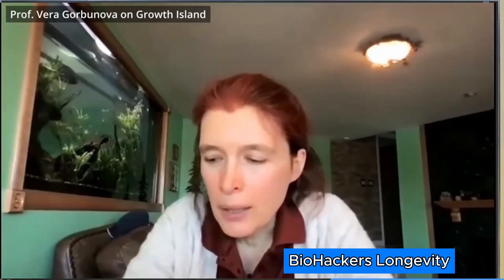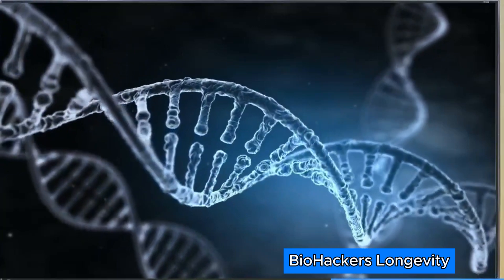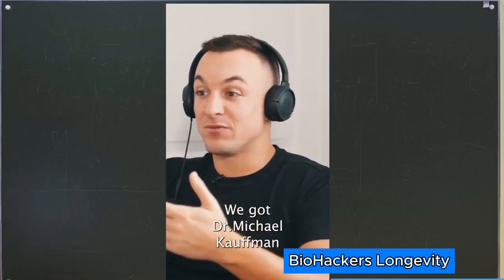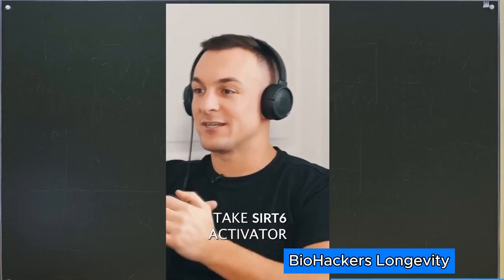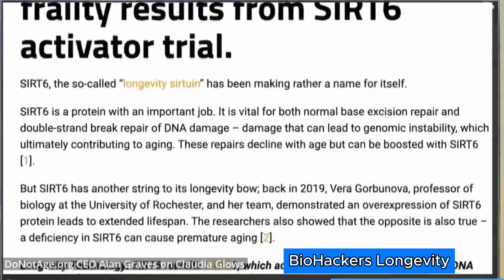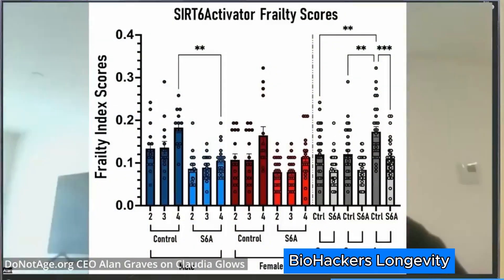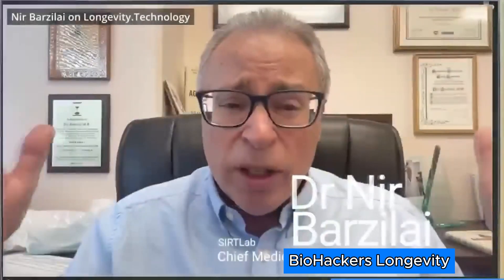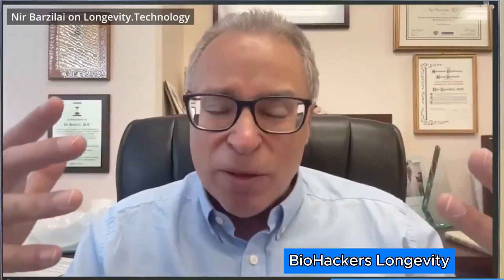SIRT 6 is the most important Longevity gene: Sinclair, Gorbunova, Barzilai, Graves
In this video, Dr Vera Gorbunova, the Professor of Biology at the University of Rochester and a co-director of the Rochester Aging Research Center talks about the important role of SIRT6, the most potent longevity gene in human.   How she pioneered and verified the first all-natural SIRT6 activator supplement in the world. How researches shows SIRT6 may contributes to a longer lifespan of centenarian. Dr David Sinclair explains about among sirtuins why SIRT6 seems is the most important/potent one and answers about how SIRT6, Transposon theory of aging relate to the epigenetic theory of aging. Alan Graves, CEO of DoNotAge, a longevity research company he talks about why SIRT6 is the most important longevity sirtuin and the benefits and dosage of SIRT6 Activator.
The following products, I have personally tried and feel comfortable and confident recommending to you:
1. Nuchido Time+ Supplements
2. DoNotAge Supplements
3. ProHealth Longevity
4. TruDiagnostic
5. Oura ring
6. RingConn Smart Ring
7. iHerb
Longevity sirtuin clinical trial teases promising results:
Sirtuin 6: linking longevity with genome and epigenome stability:
SIRT6 Is Responsible for More Efficient DNA Double-Strand Break Repair in Long-Lived Species: